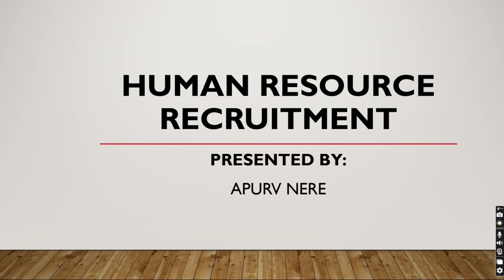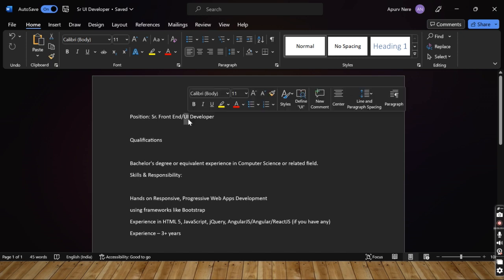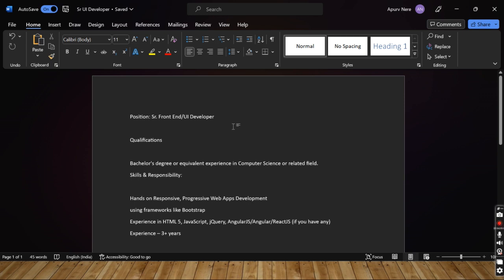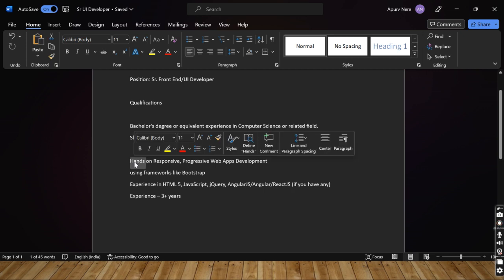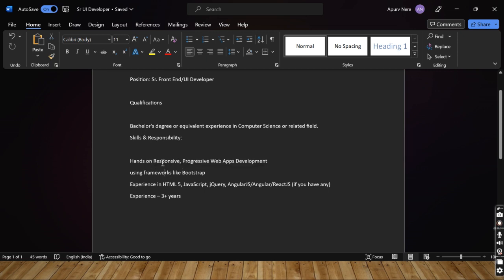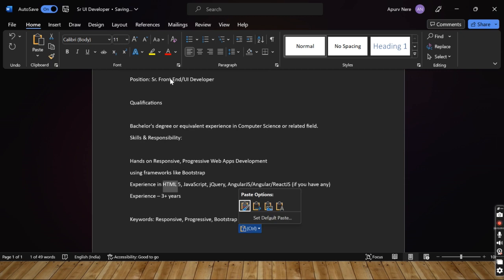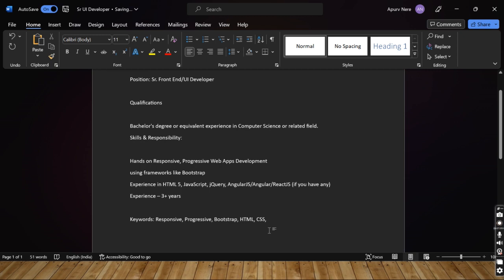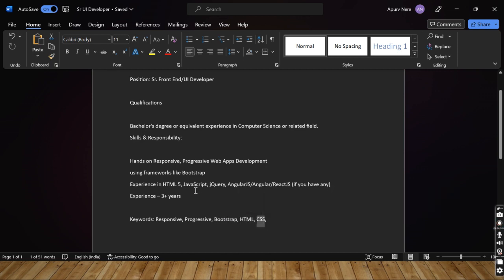Job Description (JD) Analysis for Recruiters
Through this lesson you will learn how to analyze a Job Description and sort the keywords out of it to improve your search results as a recruiter. For more such content and certification course, you can enroll into my course on Udemy.